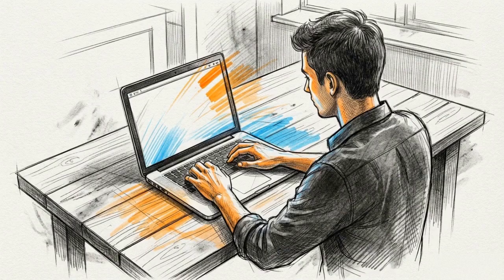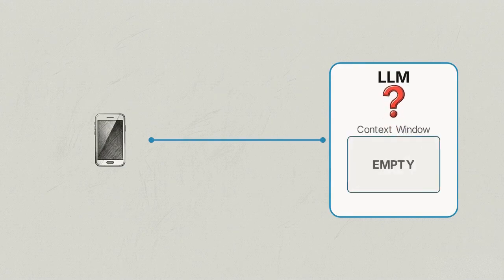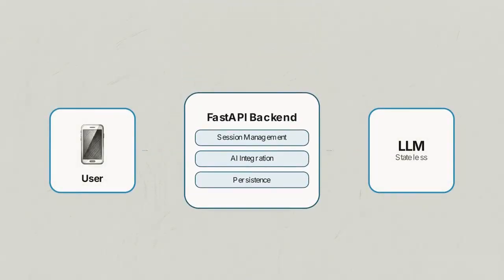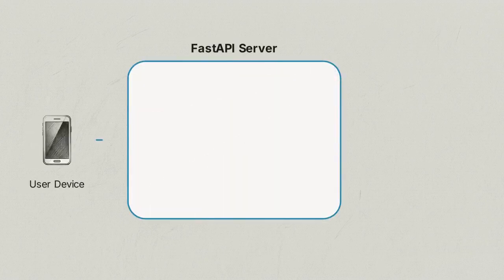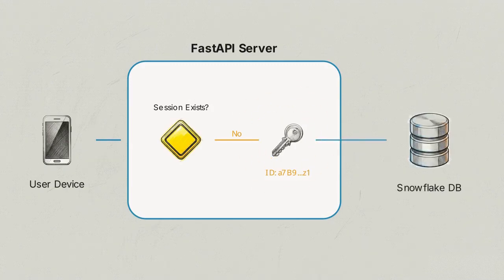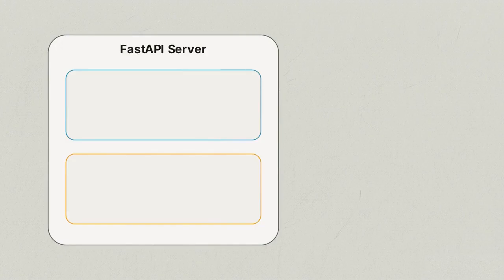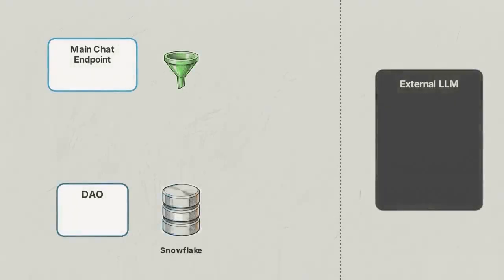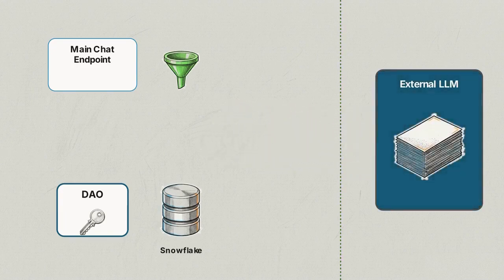FastAPI Backend for Chatbots | Session Memory, Snowflake & Clean Architecture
Learn how a FastAPI backend powers a modern chatbot by managing sessions, storing conversations in Snowflake, and handling AI responses efficiently. A clean, scalable architecture that keeps frontend simple and backend intelligent.